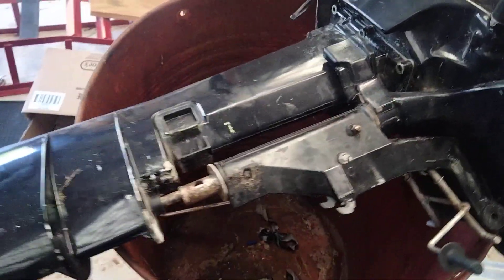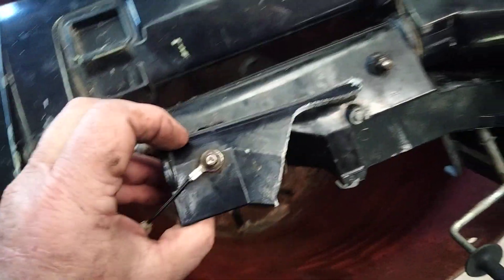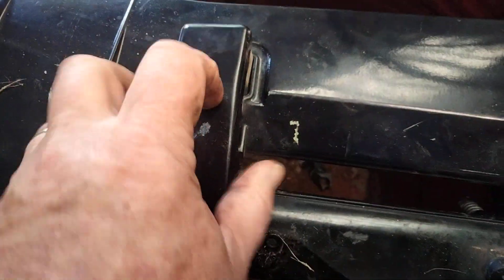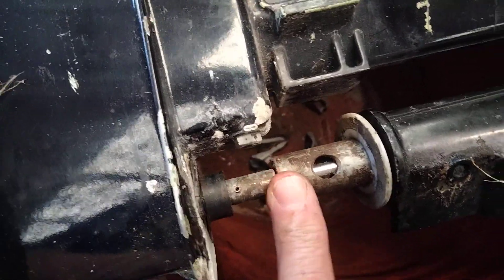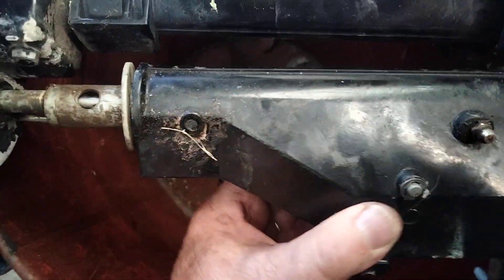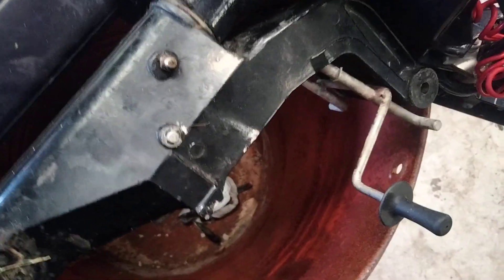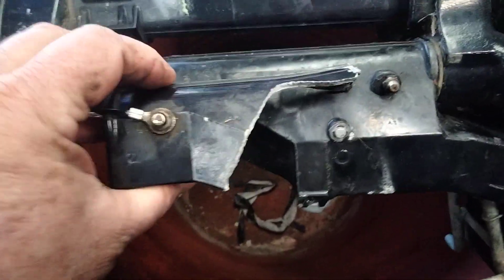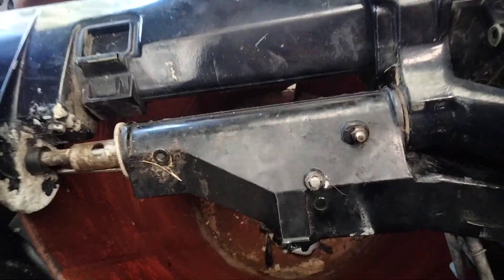How to replace a broken small outboard mounting bracket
Dunno if this is the right way to replace a broken small outboard mounting bracket but it worked for me on this Tohatsu 9.8hp two-stroke. I am not a  mechanic and make no guarantees this video won't destroy your motor, your marriage or your life. But I couldn't find much on YT about this repair so maybe it will save someone pulling the whole motor apart. The brackets for this model were on back order so if you are here you are not the only idiot who busted your engine like me, lol.